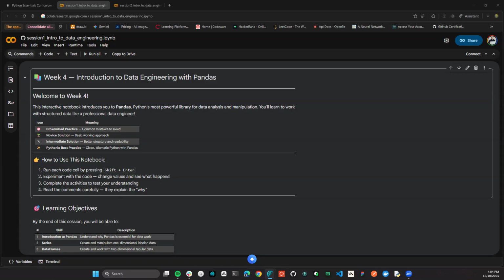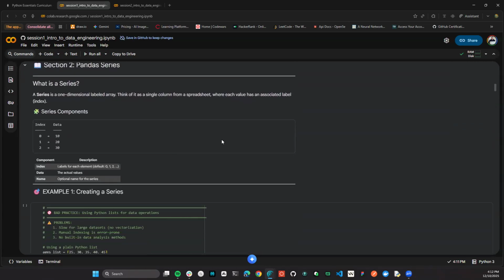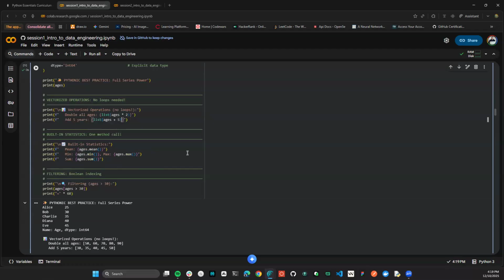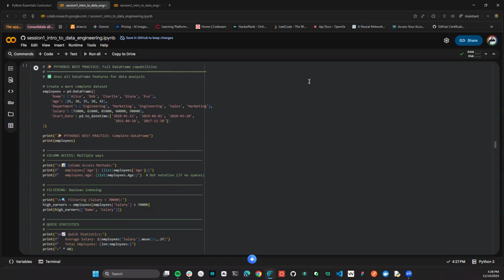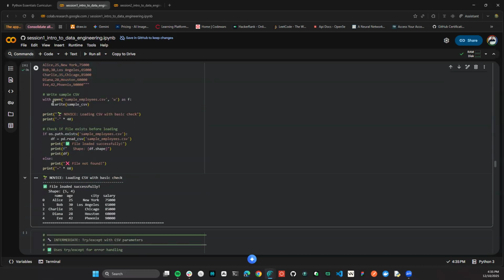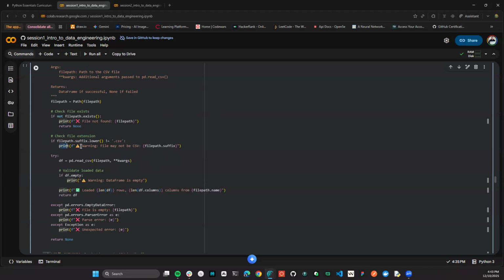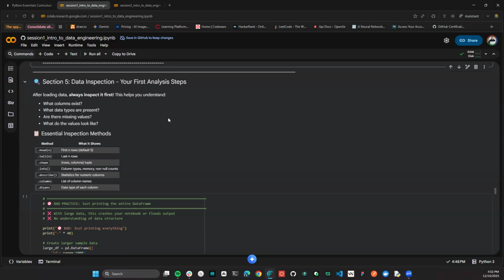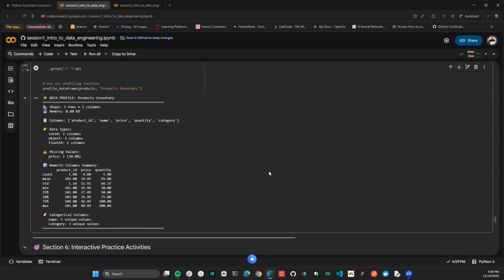2025 12 10 16 03 04 Code The Dream Python Essentials Mentor Class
Polish your print statements and prep those pesky bugs for squashing — Python Essentials mentor session kicks off today at 4:00 PM EST on Zoom.
Today’s agenda
Quick check‑in and wins since last session
Review: lists, dictionaries, and how they pair with for loops in real code
Live coding: working through week 4 syllabus inside Jupyter for code execution
Q&A and mini‑debugging clinic on your current exercises
Key resources for today
Bring your questions, half-working code, and curiosity — see you at 4 PM EST!